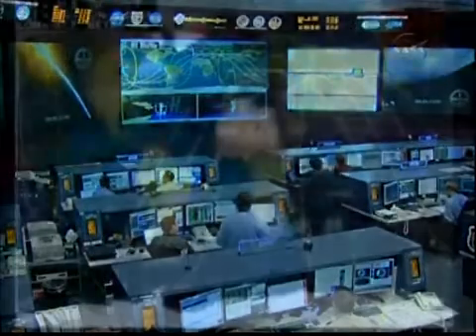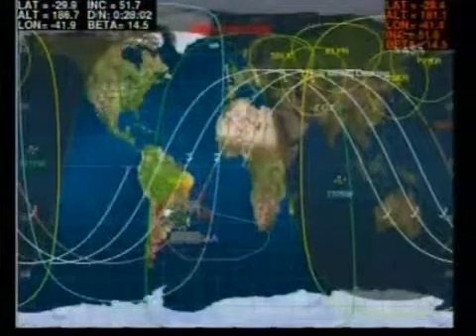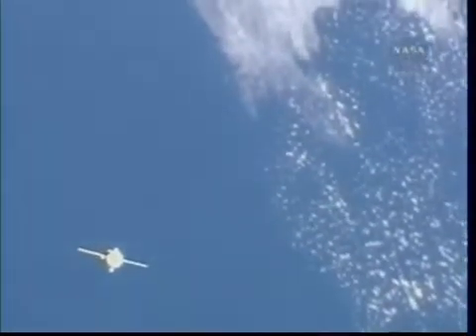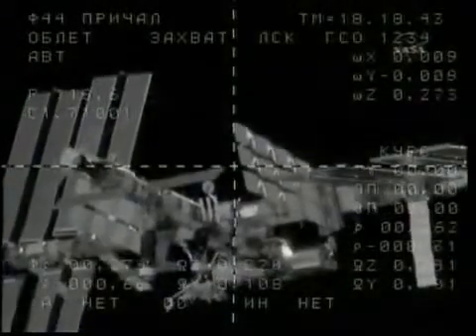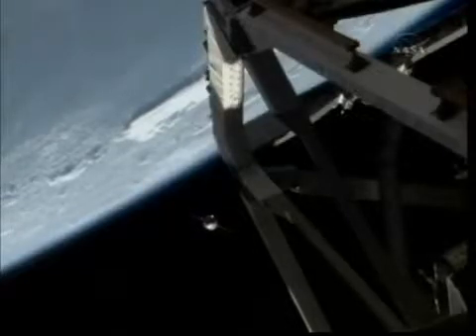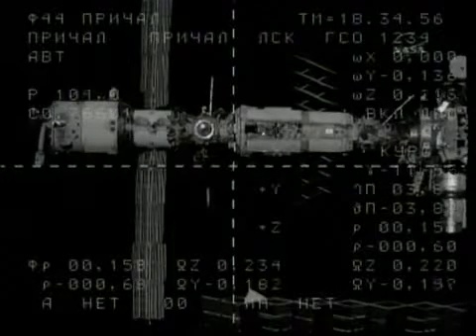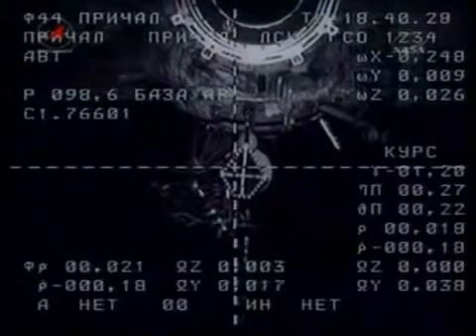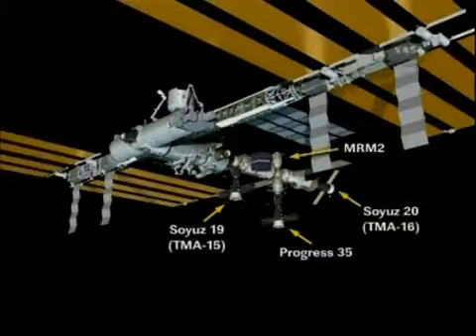Poisk koppeling ISS 12-11- 2009